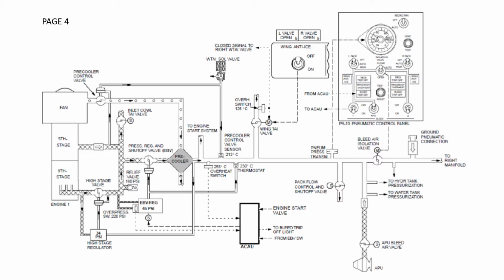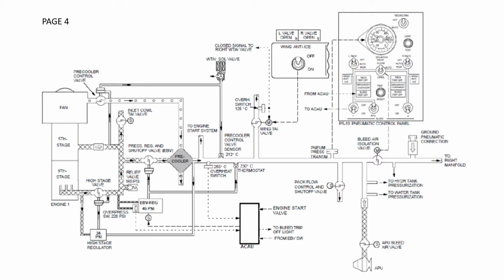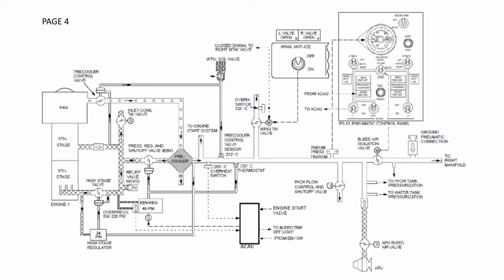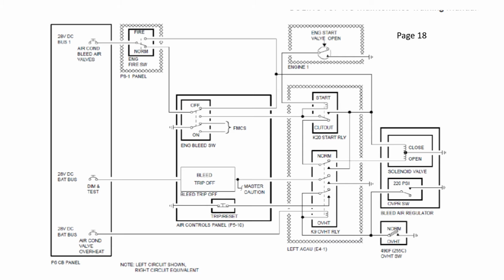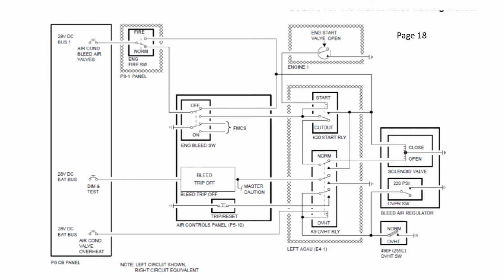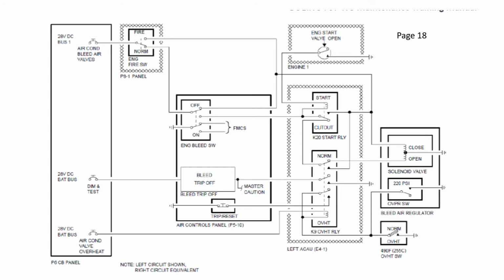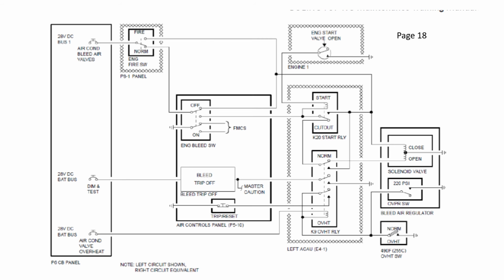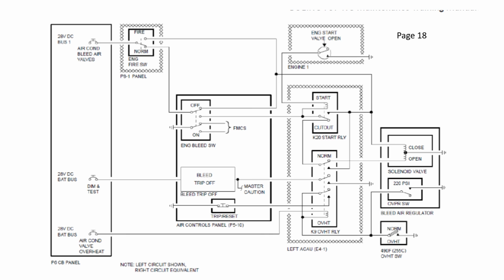ATA 36 Online tutorial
Boeing 737 NG Initial Maintenance Course. ATA 36 @darrengates9729